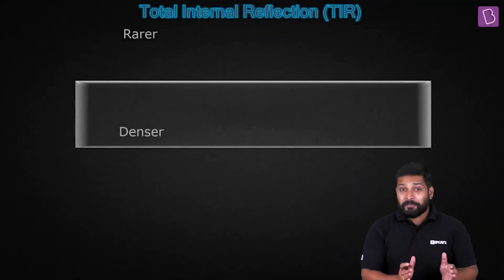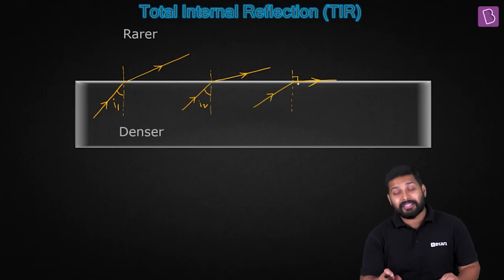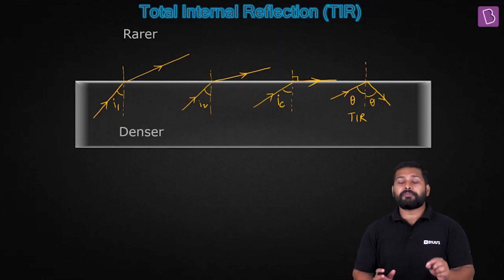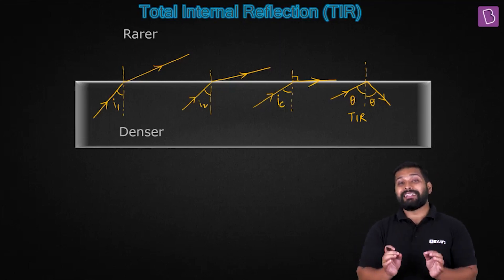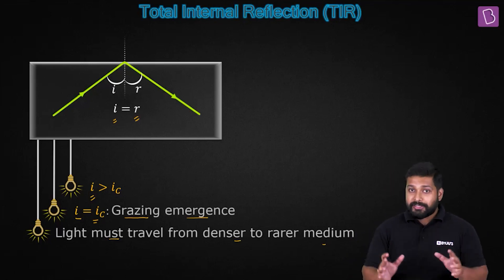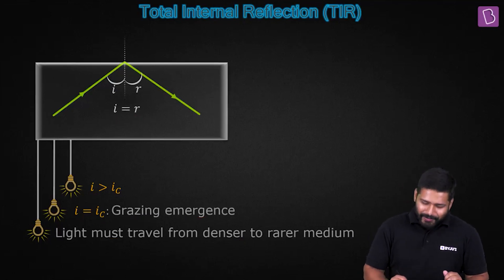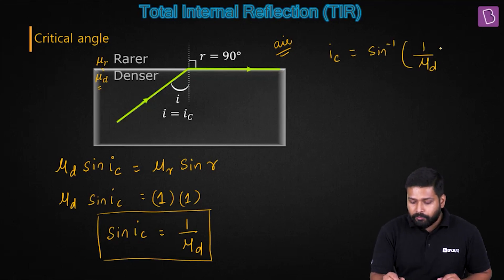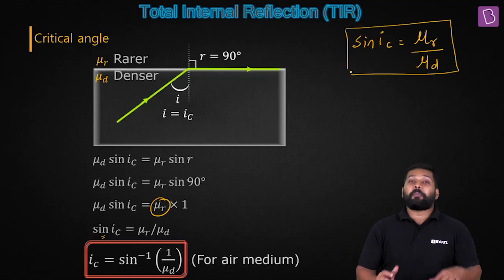Total Internal Reflection | PHYSICS | NEET | Concept of the Day | Mrinal Sir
We all know about the illusion of a seeing water body in the desert or even a road on a hot day. The phenomenon is known as Mirage. Let's get out of this illusion and understand the concept behind this phenomenon. Keep learning!